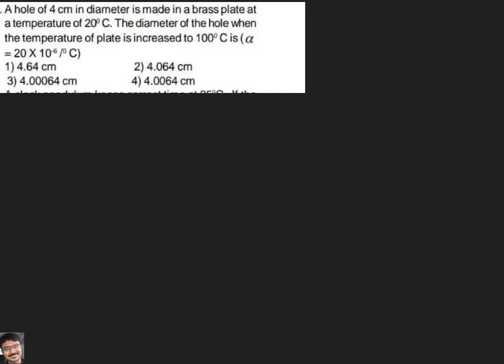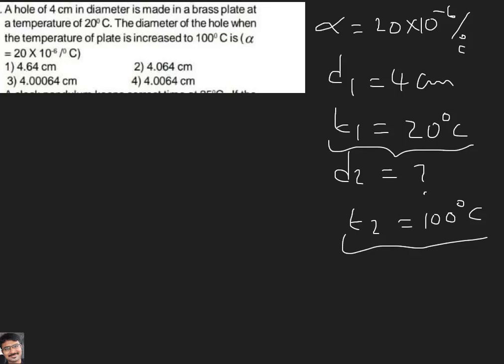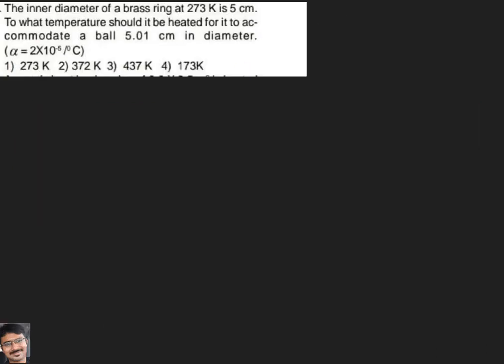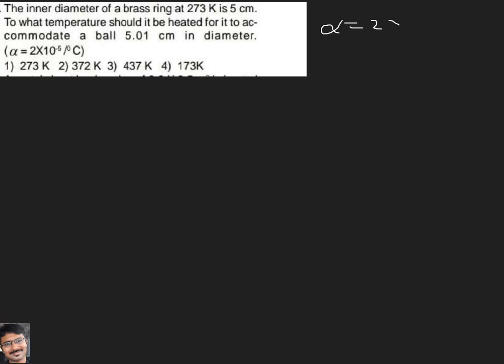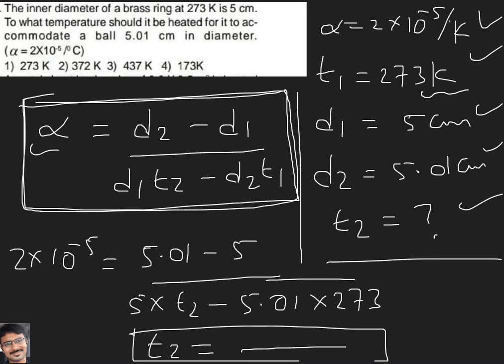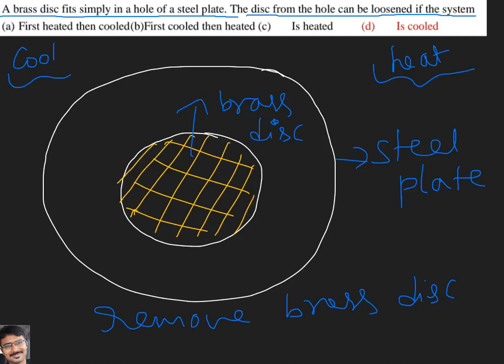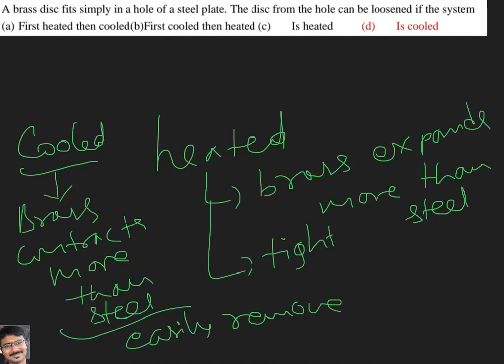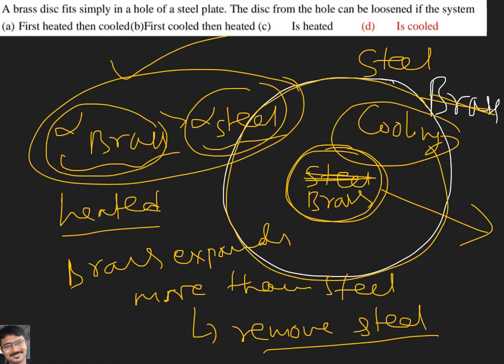diameter problems of linear expansions by gautam physics faculty